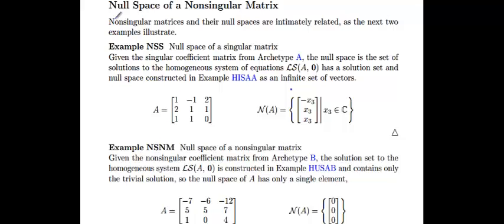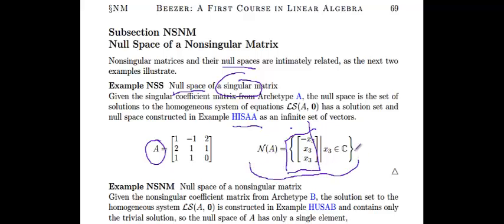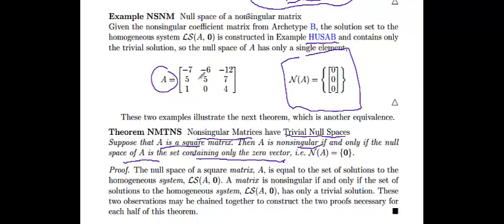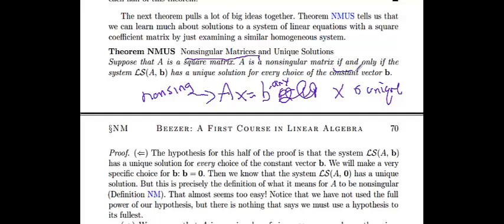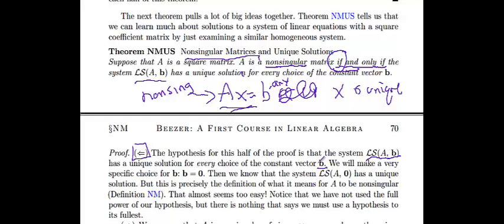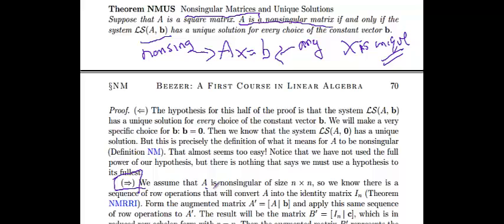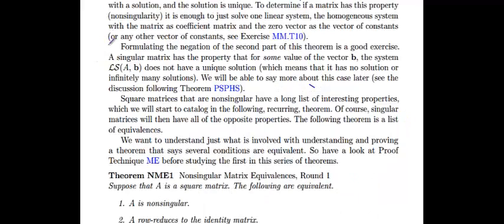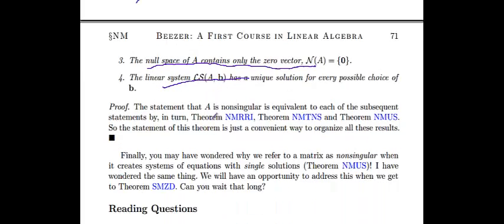Beezer, 'Linear Algebra" chapter SLE Section NM Subsection NSNM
Chapter 1 (Systems of Linear Equations)
Section: Nonsingular matrices
Subsection: Null space of nonsingular matrices